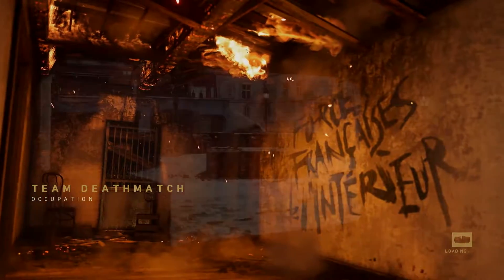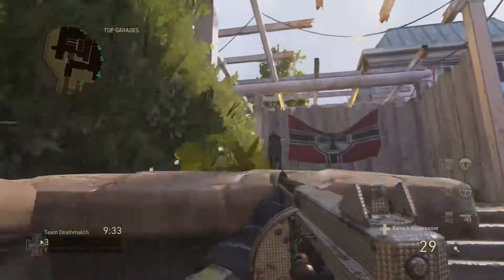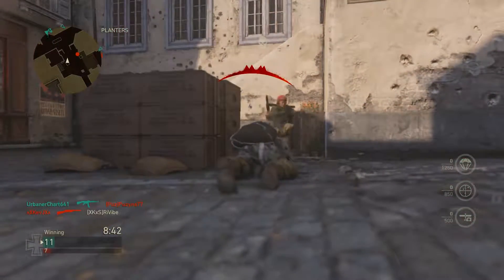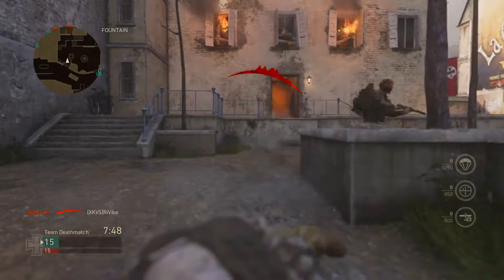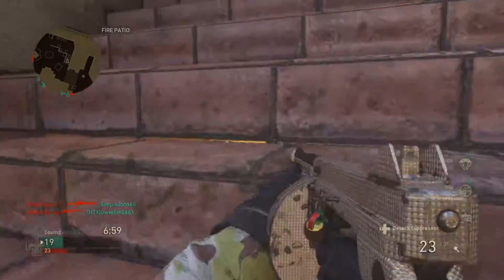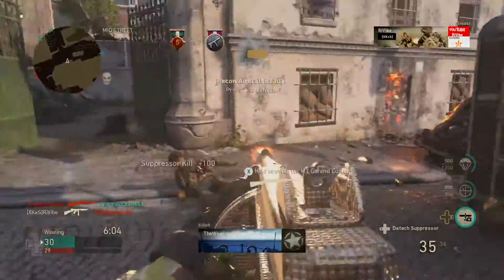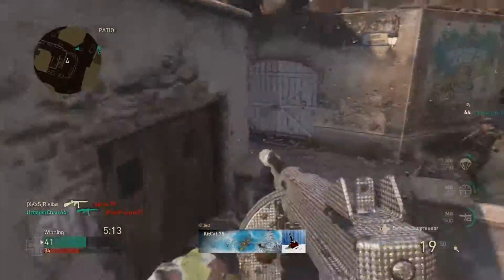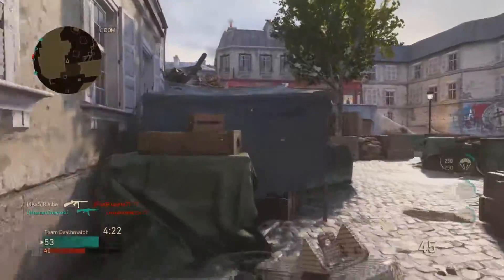The Best Weapon EP5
This is series in which we review every weapon in Call of Duty WW2 and at the end of the cycle we will se which weapon is the best overall.
You don't want miss out!!
New video for the series out every Friday.